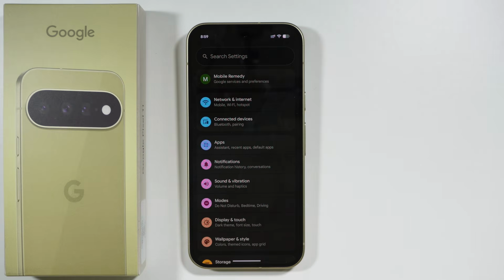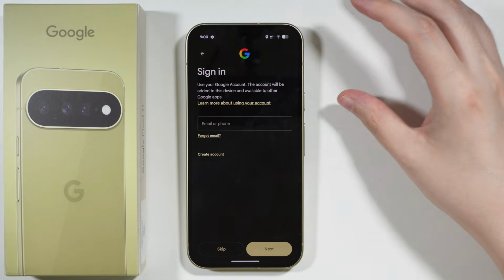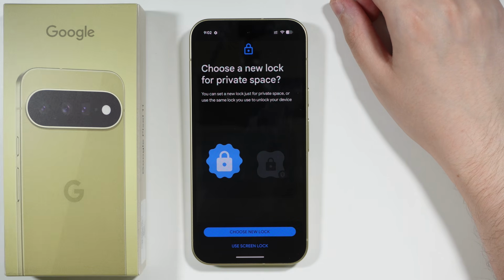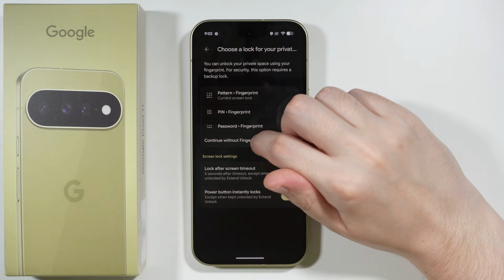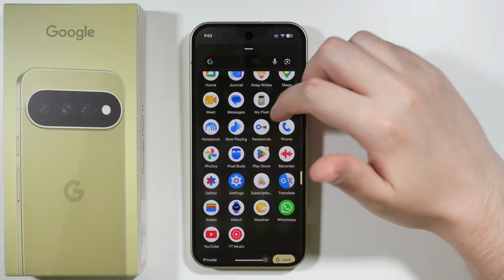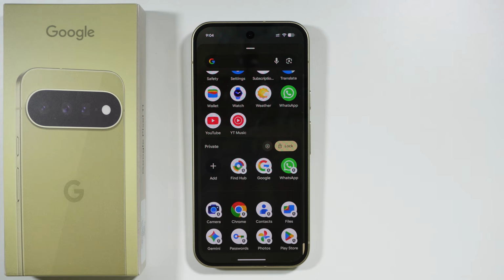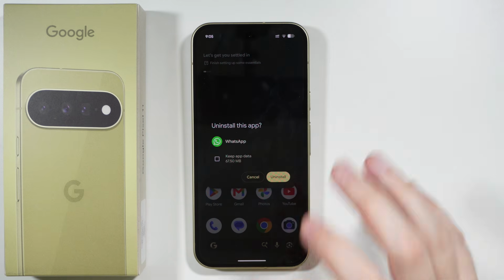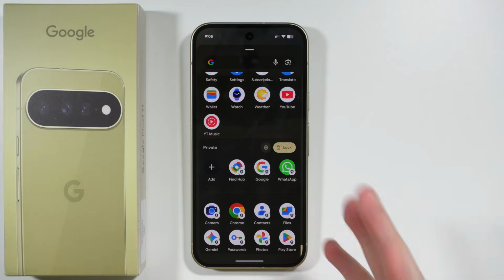Google Pixel 11: How to Lock Apps (Set Password for Apps)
In this video, I'll show you how to lock apps on your Google Pixel 11 by setting a password for each app. Keeping your private information secure is essential, and I'll guide you through the steps to enable this feature easily. Follow along to learn how to protect your apps and enhance your device's security in just a few minutes!